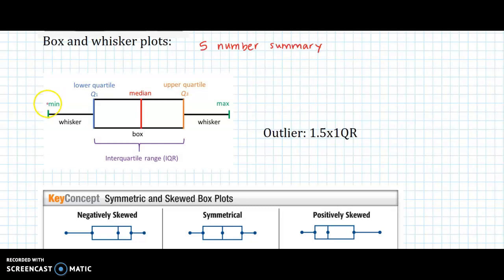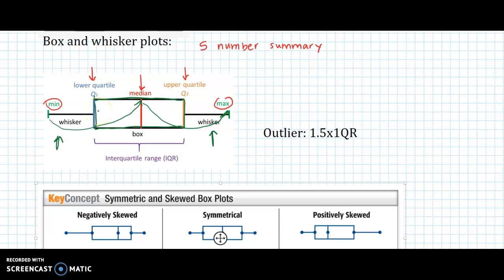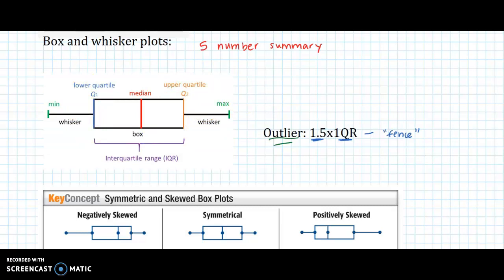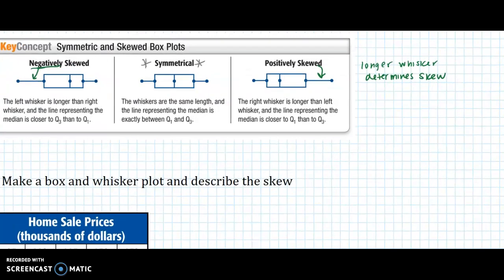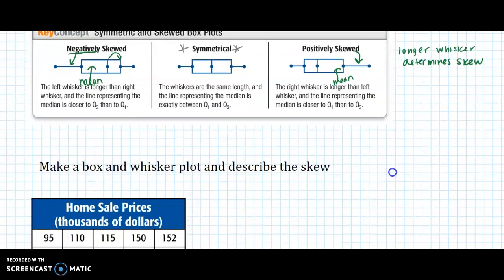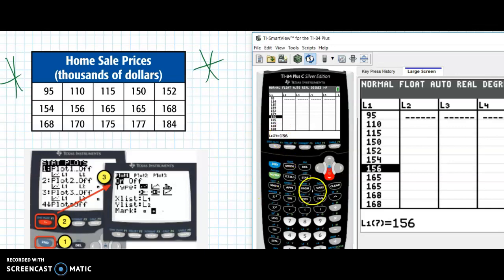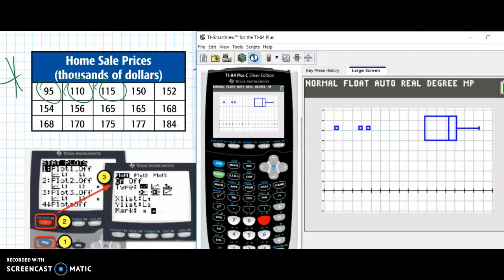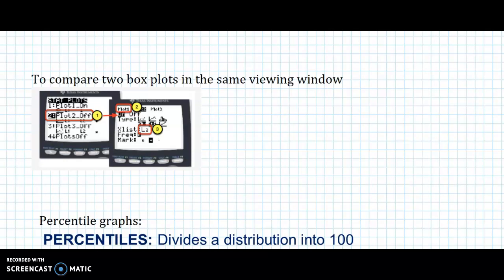descriptive statistics- box and whisker